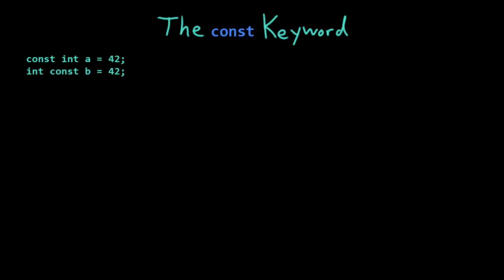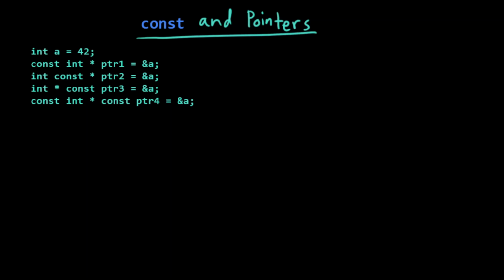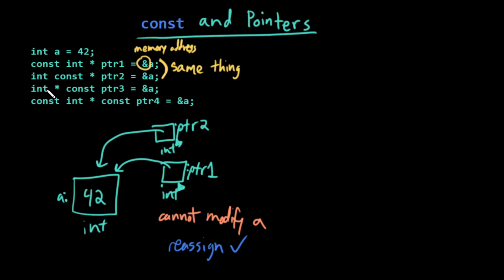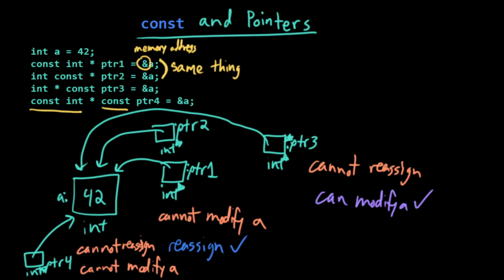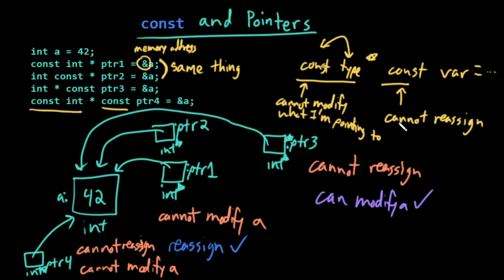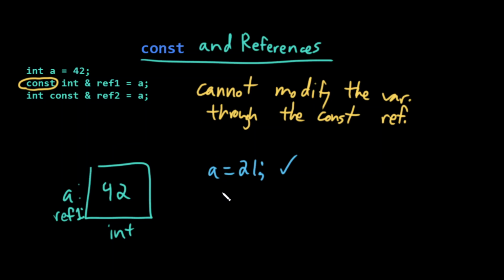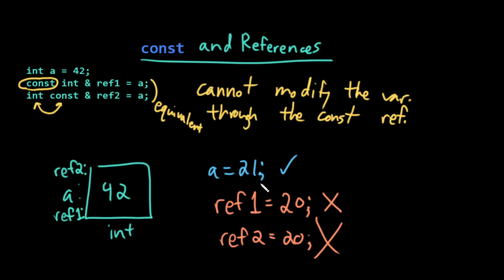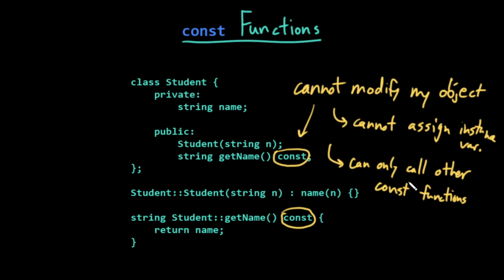Advanced Data Structures: C++: The const Keyword